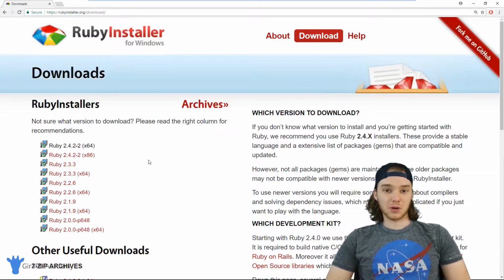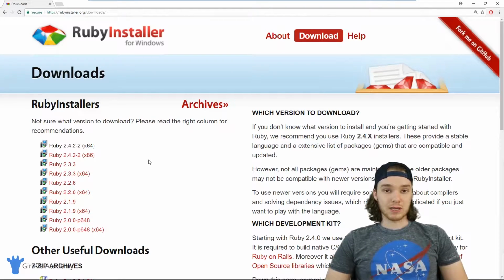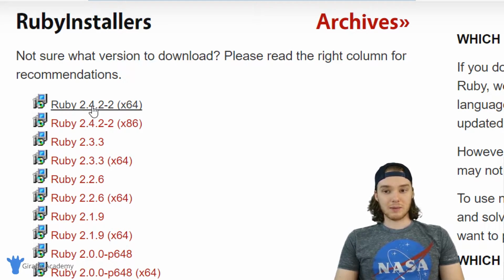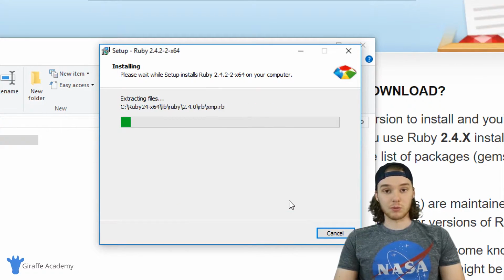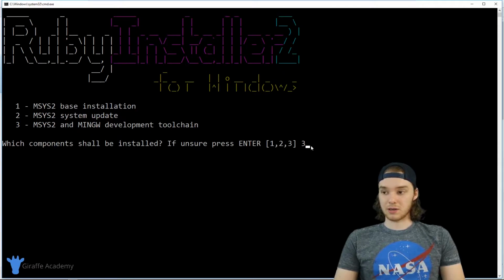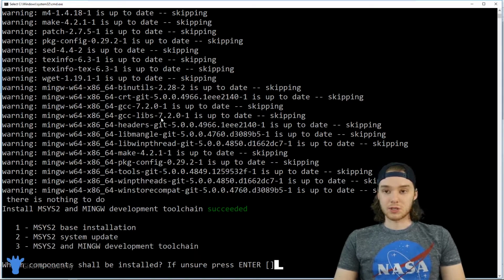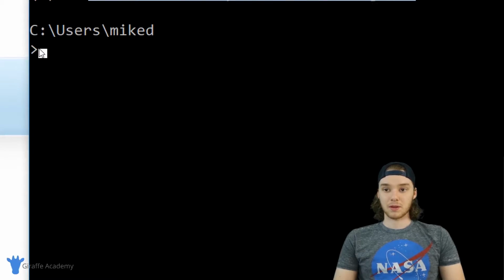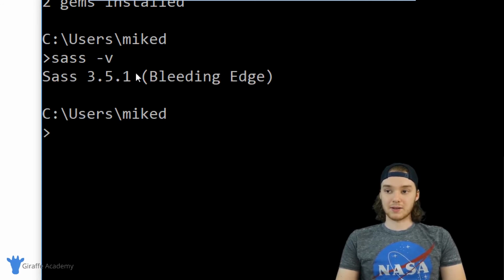Windows Installation | Sass & Scss | Tutorial 2